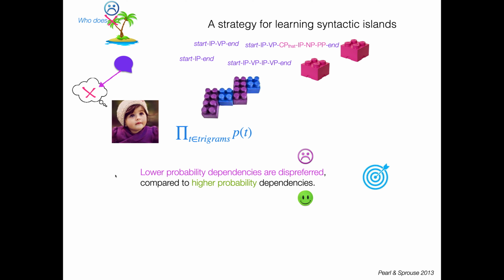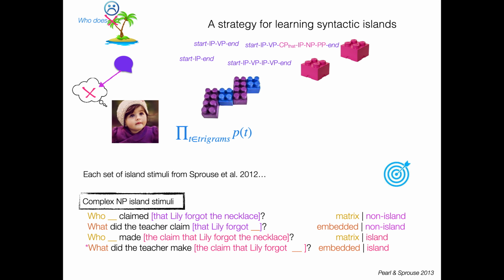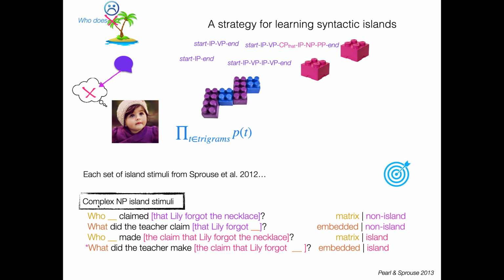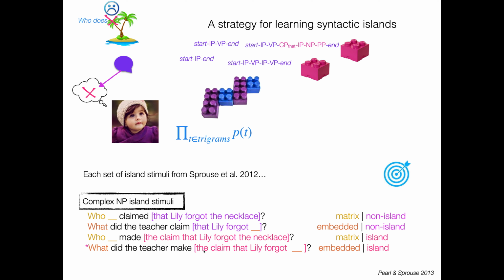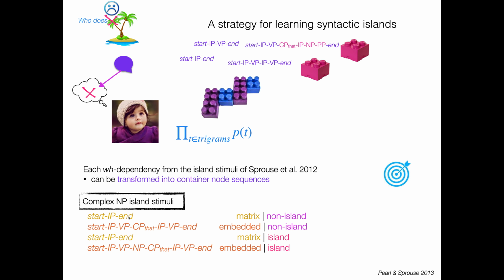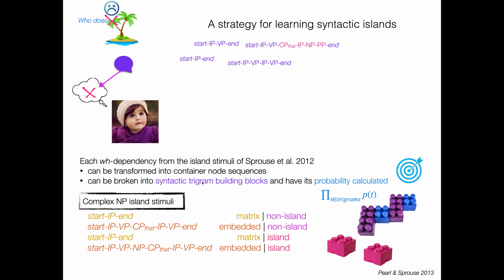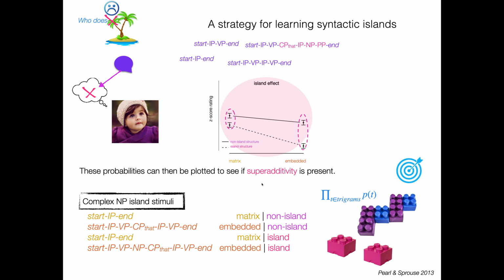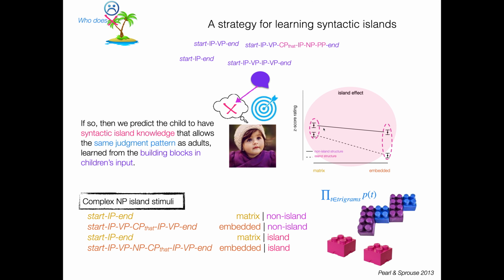UMD2020: Part 4, Modeled learner judgments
UMD 2020: "A new way to find developmentally-meaningful variation in children’s input: A look at syntactic knowledge across socio-economic status."
Part 4: How the developmental computational model generates judgments for wh-dependencies, after it's learned from its input.